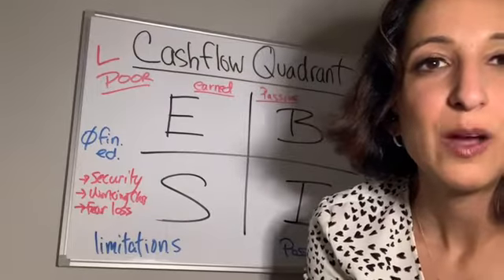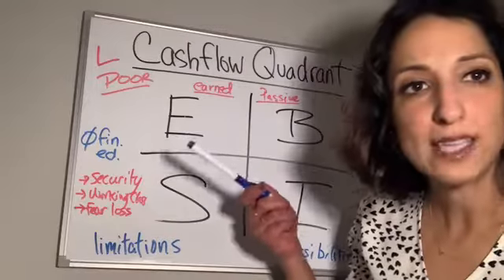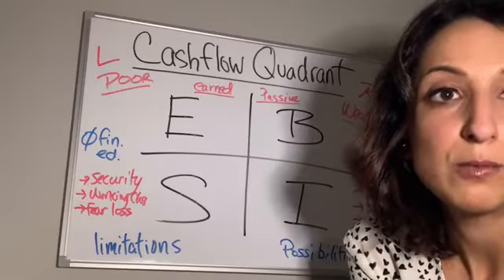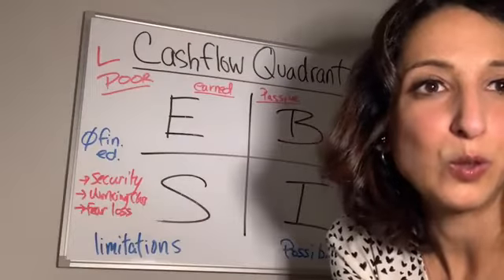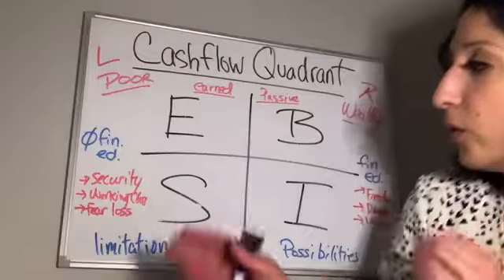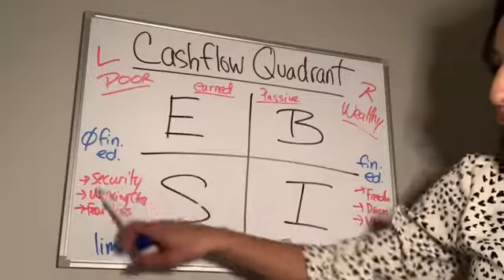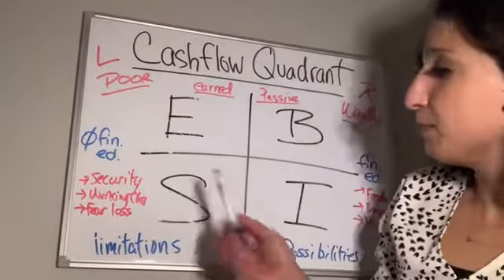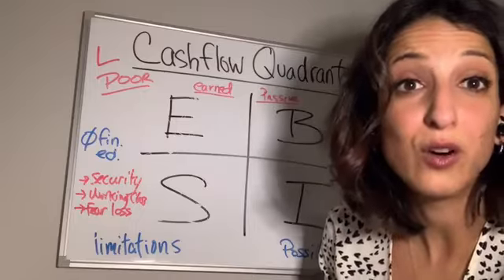How to transition from poor to wealthy using the Cashflow Quadrant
Many people have gone to school, obtained a degree, got a decent job, did all the right moves to be successful only to find themselves living paycheck to paycheck and paying a large portion of their salary towards taxes.

Others decided to become their own boss, working independently, making decent amounts of money but with no time to spend it.

Wealthy people know that systems are what create wealth.

Breaking down Robert Kiyosaki’s Cashflow Quadrant, you will see why you want to transition to the B (Big Business) and I (Investors) quadrant and why you network marketing is considered Big Business.